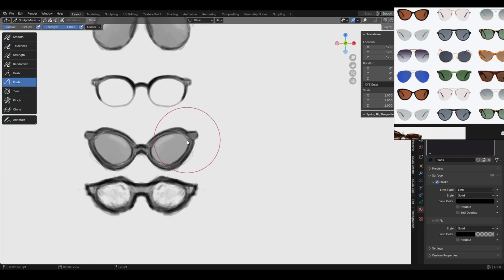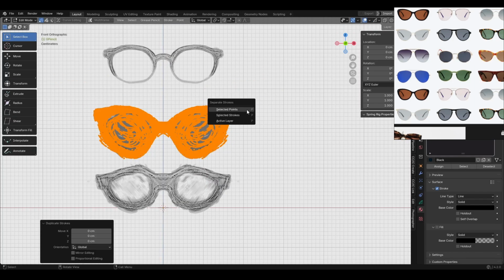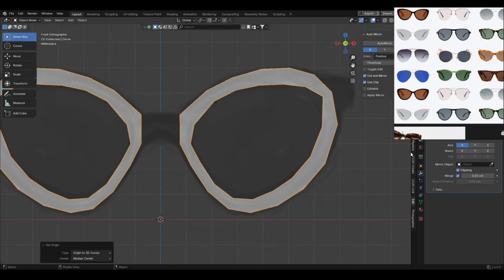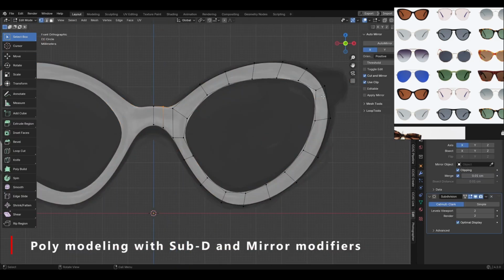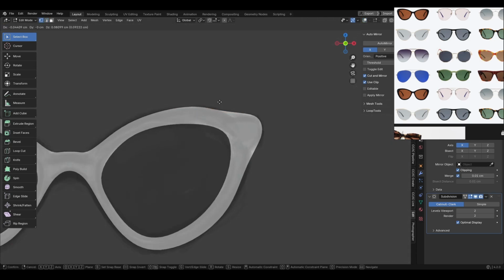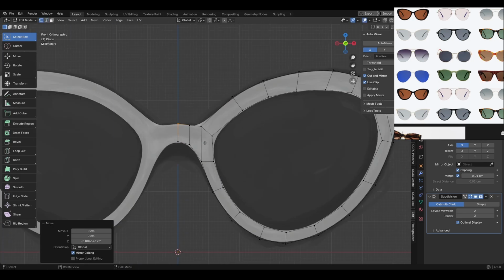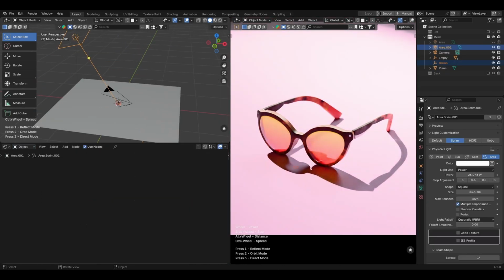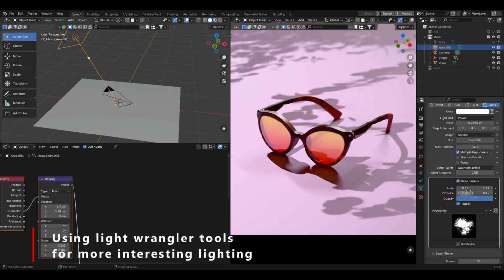Making Sunglasses in Blender 4 2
Timelapse video of sunglasses being modelled in blender 4.2.
The timelapse isn't meant to be a how-to tutorial, it's meant as a presentation of my workflow and hopefully you can pick something up from it.

AI voice from Eleven labs

Track: Rooftop Sunsets by Alexey Anisimov